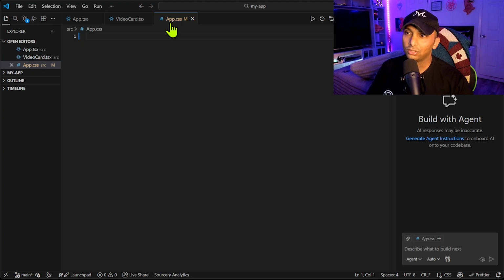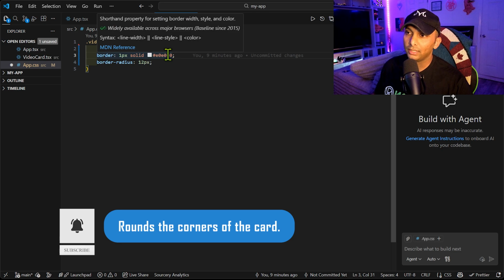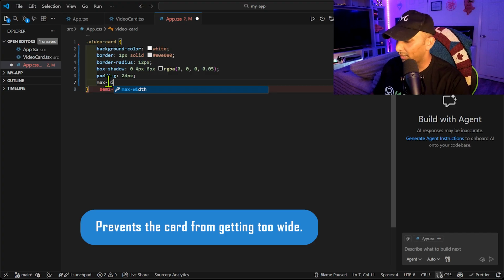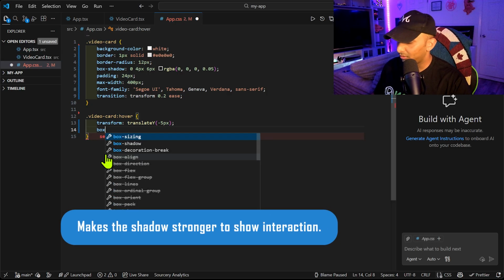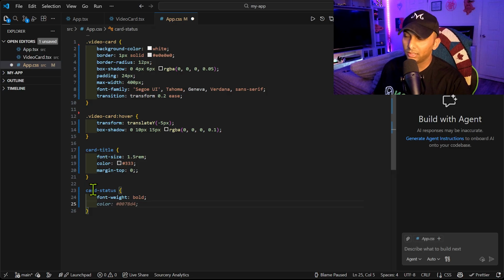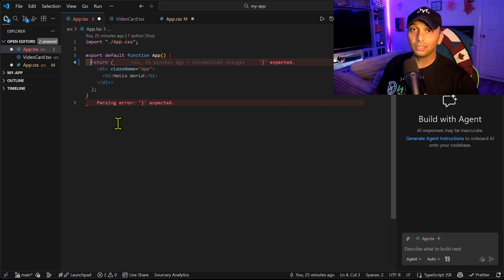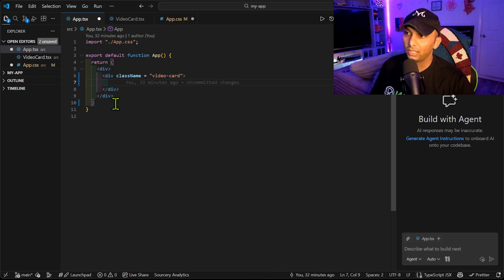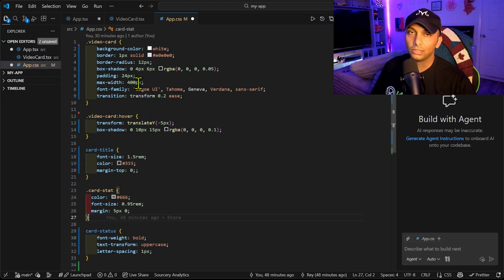You Don't Know CSS Until You See This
Hey, welcome back y'all! Today, we're diving into the capabilities of CSS, demonstrating its power through practical code examples and a detailed css tutorial. This video is perfect for anyone interested in web development and understanding how effective css animation can elevate a project. 💻✨

Whether you're building a landing page or a full web app, selector logic is the foundation of clean, reusable design. Learn it once, and every line of CSS gets easier.